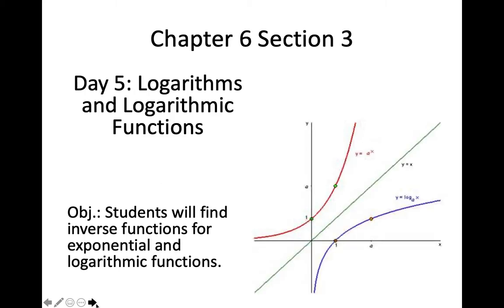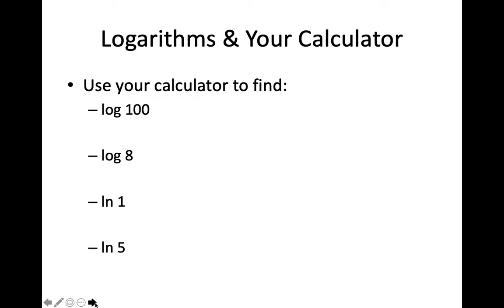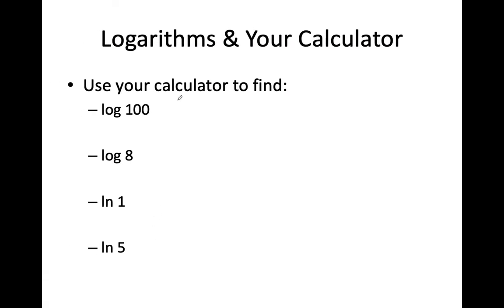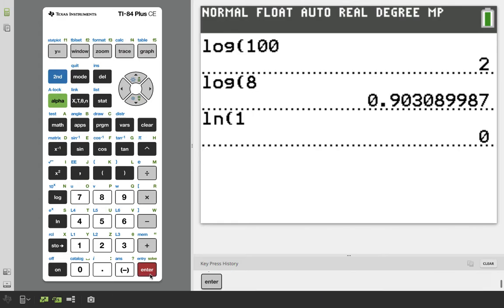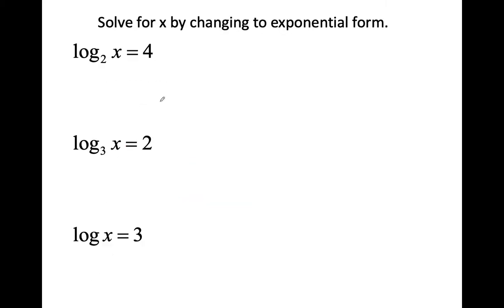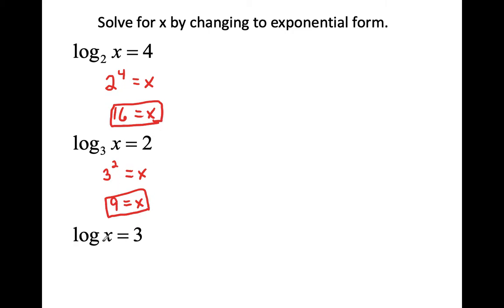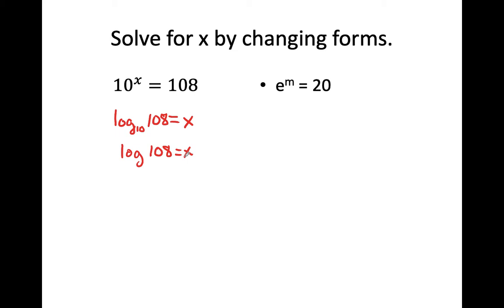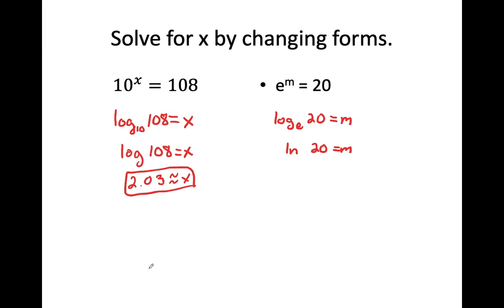Algebra 2 6.3b Notes